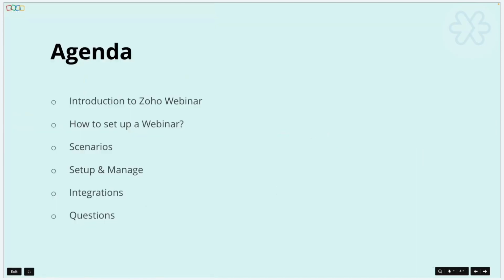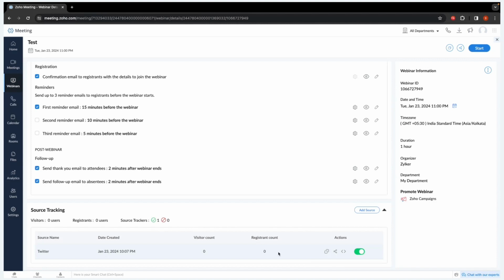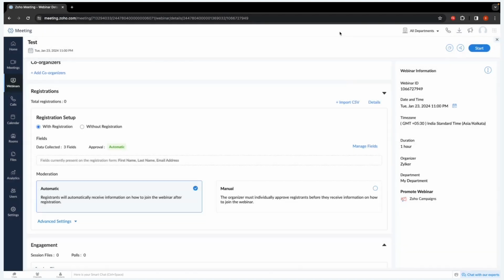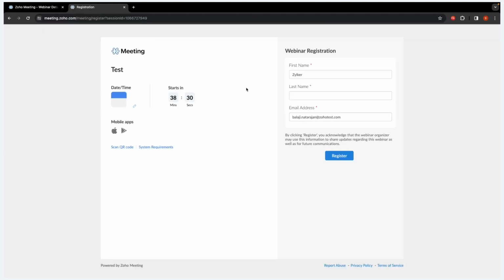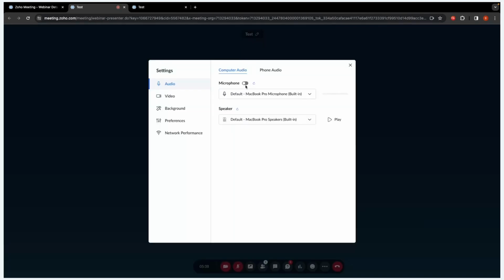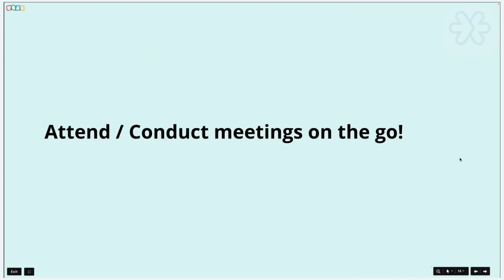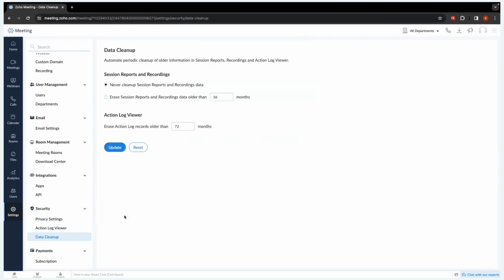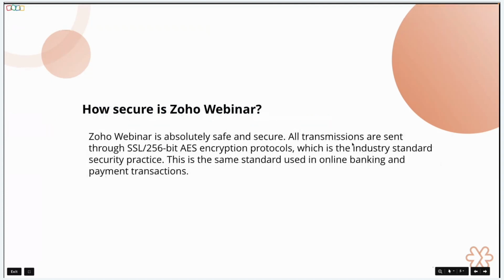Transform your audience interactions with engaging webinars | Product Webinars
Are you interested in learning about Zoho Webinar?

Watch this recorded webinar to understand how Zoho Webinar can help you with your video webinar needs. Our tech support expert, Balaji, walks you through the steps required to run a successful virtual conference and explore the features of Zoho Webinar in detail.

You can host webinars with up to 5000 attendees using Zoho Meeting.